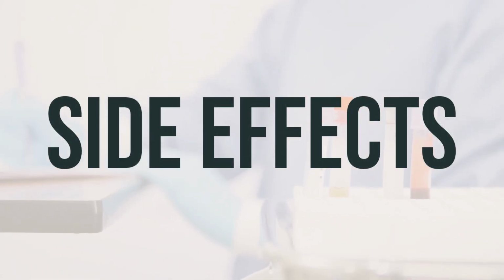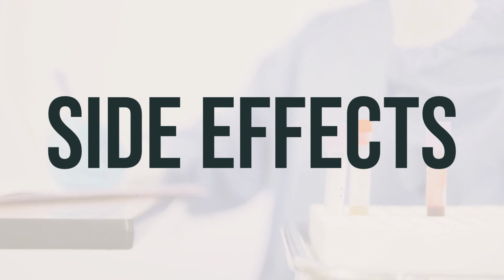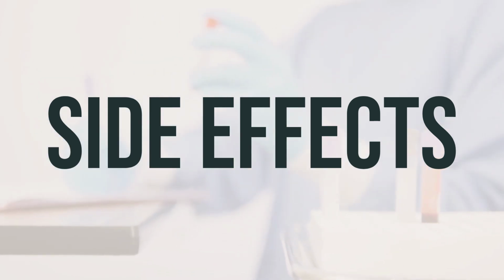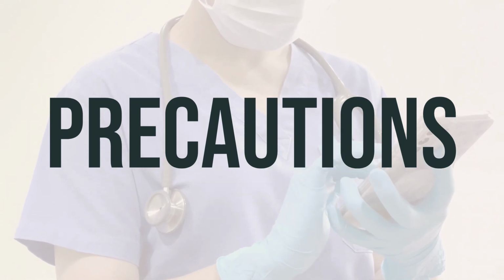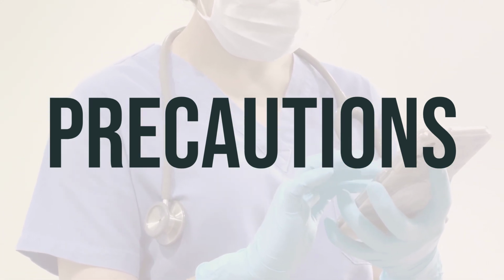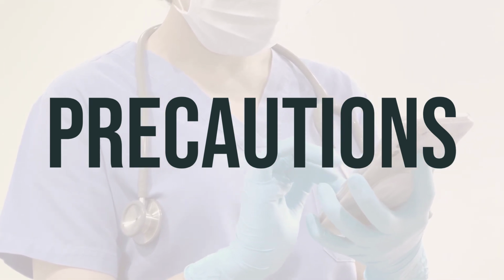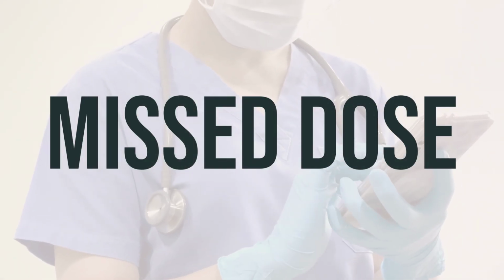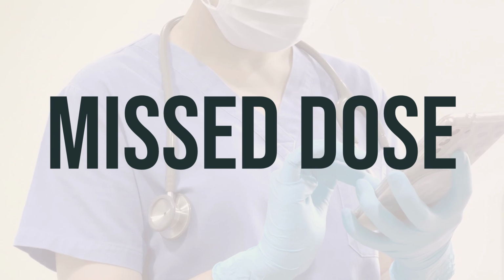How to use Ocuvel - Explain Uses,Side Effects,Interactions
Ocuvel is a multivitamin product that is used to treat or prevent vitamin deficiency. It is especially helpful for those with poor diet, certain illnesses, or during pregnancy. Vitamins are essential for maintaining good health and are important for the body's overall function. The recommended daily dosage of Ocuvel may vary depending on individual needs, so it is important to consult with a healthcare professional for the best dosage for your specific situation. It is typically best to take Ocuvel with a meal to ensure optimal absorption of the vitamins.
52fc